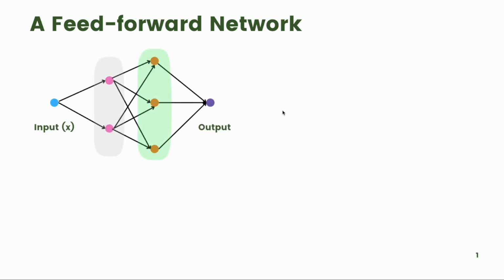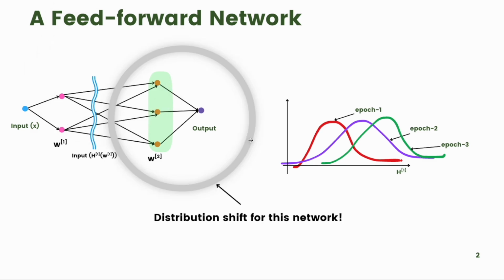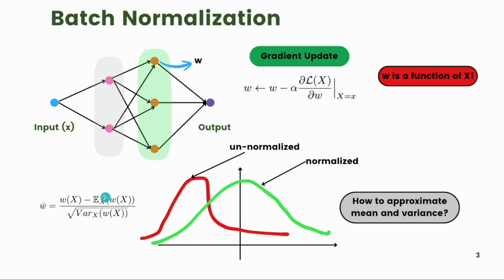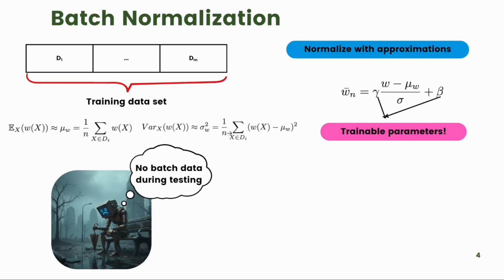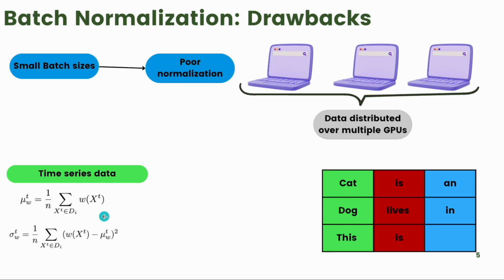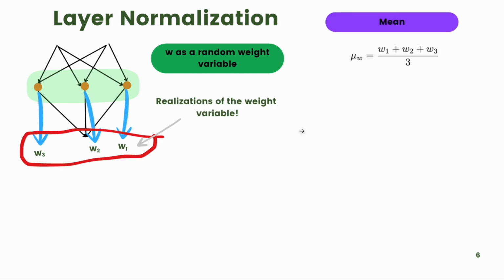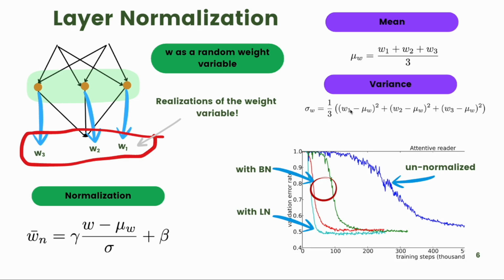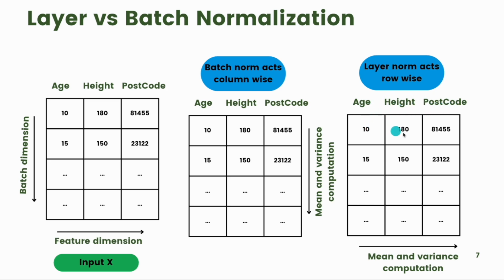Understanding LLMs: Layer vs. Batch normalization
Layer normalization is a crucial technique for LLMs. I discuss this technique and compare it to batch normalization.

CHAPTERS
00:00 Introduction
03:28 Batch normalization
09:35 Drawbacks of batch normalization
12:30 Layer normalization
16:39 Final remarks